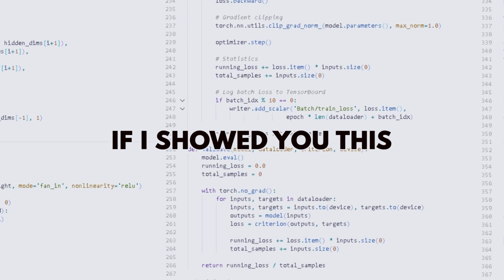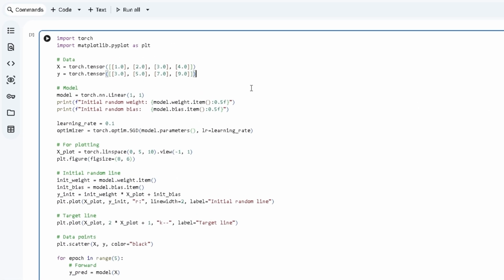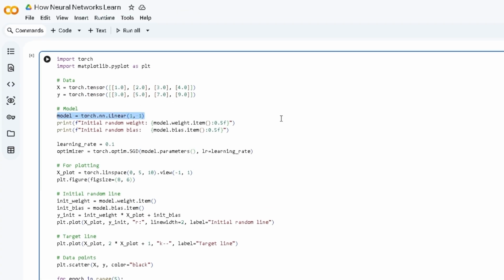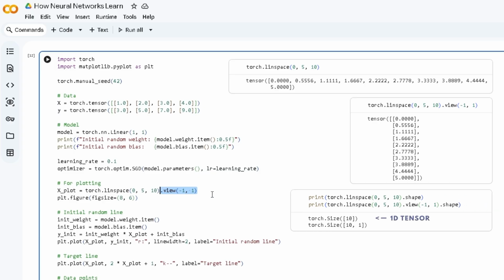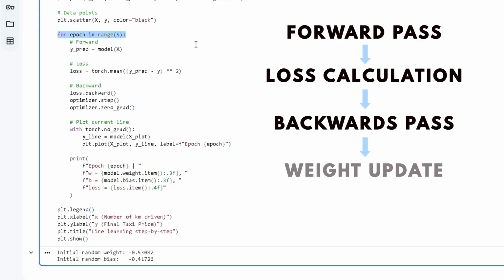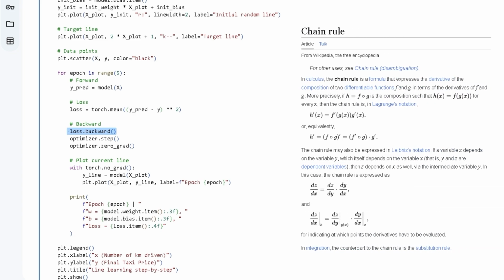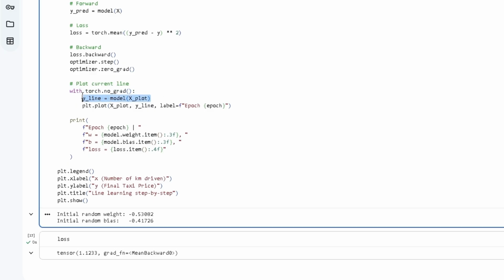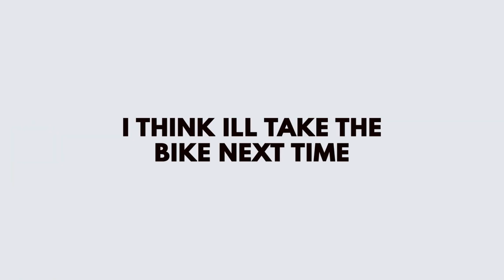How Neural Networks Learn - Linear Regression in 5 Minutes with PyTorch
In this video I break down how neural networks are trained in a very simple way, using a basic example where a model learns the weight and bias of a linear function. I walk through the dataset, the model setup, the training loop, loss, backpropagation, optimizer, and plotting the results so you see how each for each epoch it improves.
neural network training, ai, backpropagation, gradients, loss function, PyTorch, google colab, training loop, optimizer, machine learning, beginner tutorial, step by step, fundamentals, how to, programming